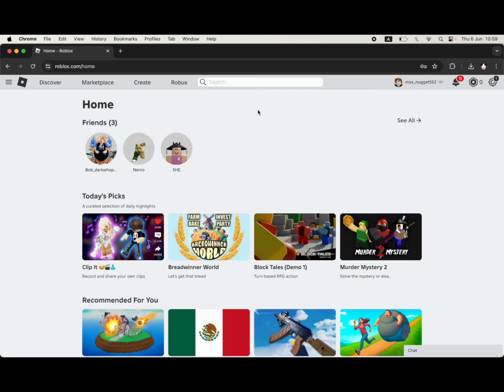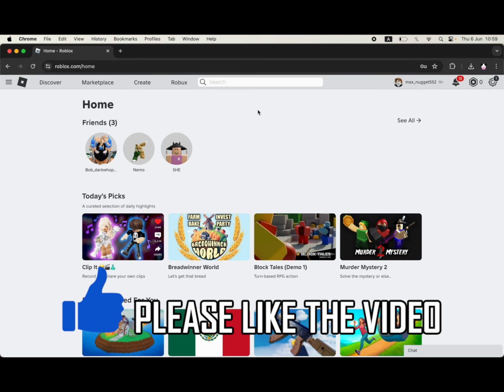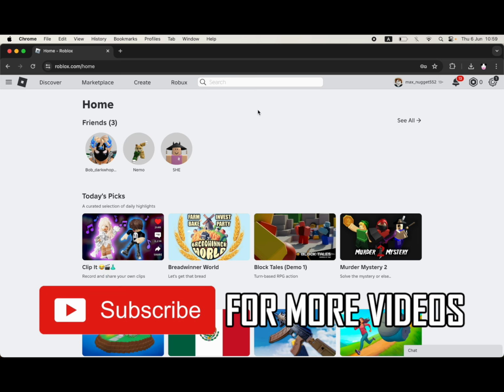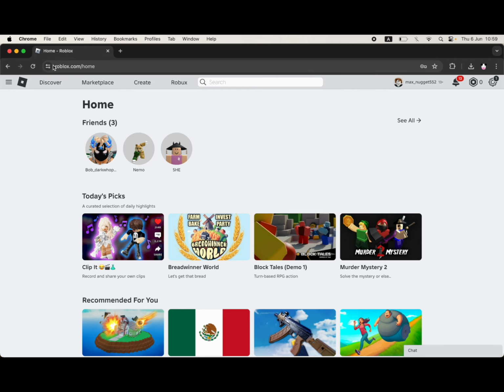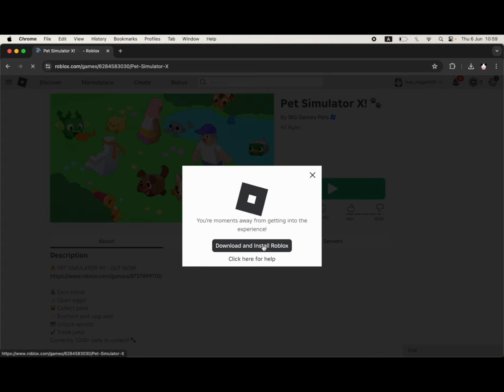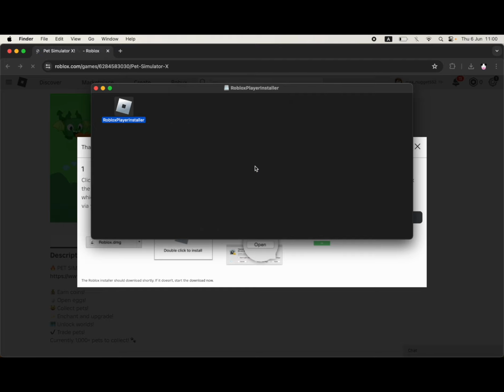How to Update Roblox on Mac (NEW UPDATES in 2024)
How to Update Roblox on Mac (NEW UPDATES in 2024). Step by step instructions of how to get new updates on mac laptop for macOS operating system with the macbook air and pro new update in 2024.